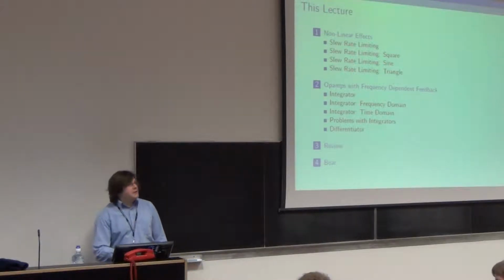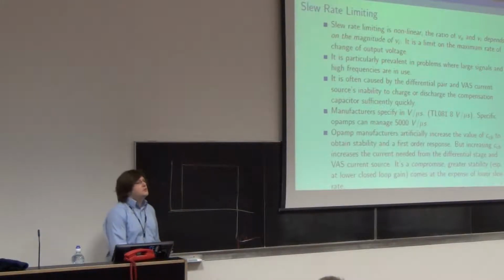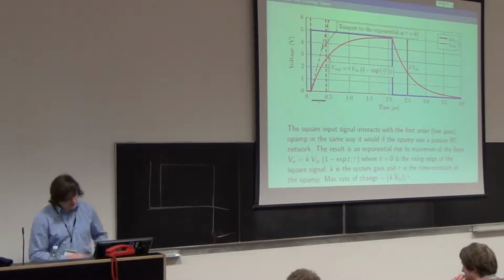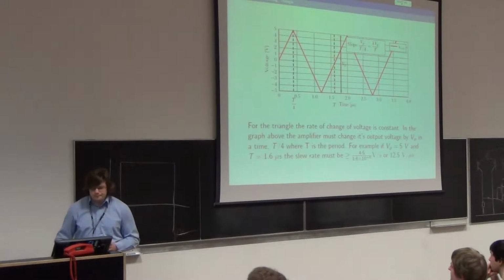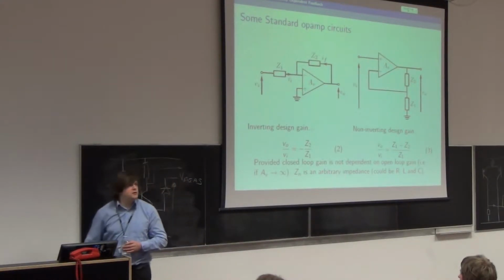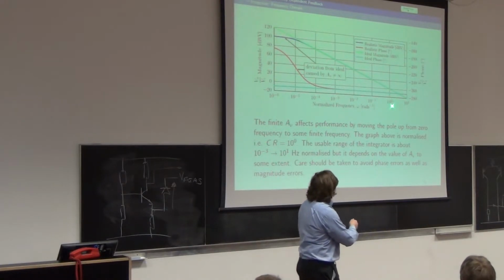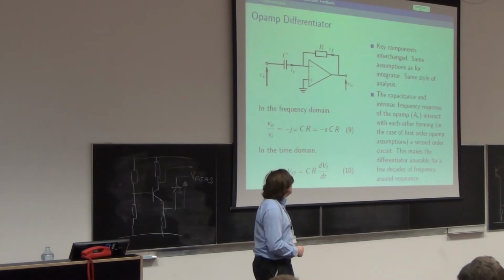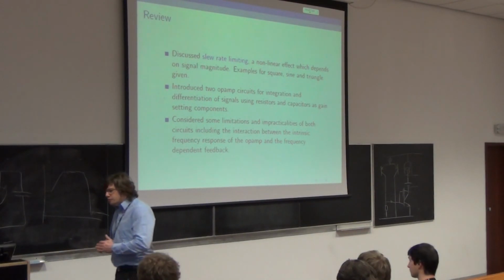EEE225 - Lecture 8